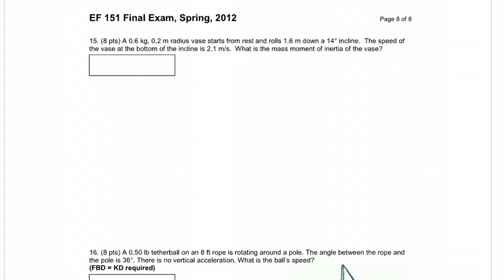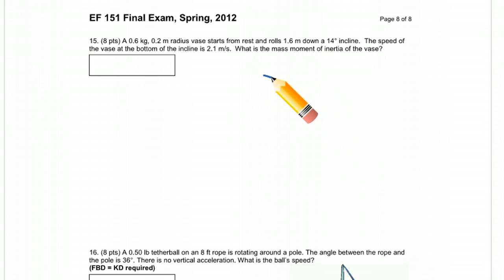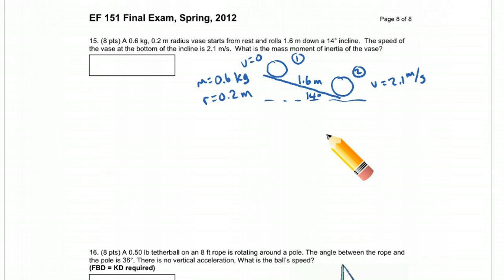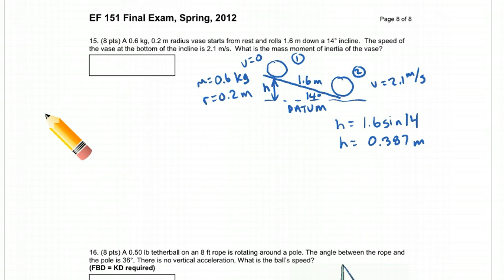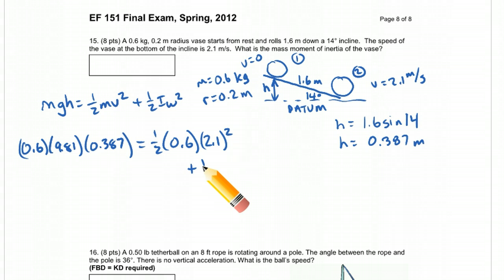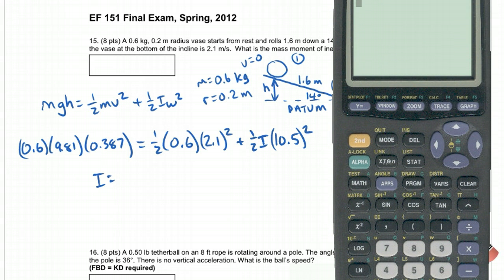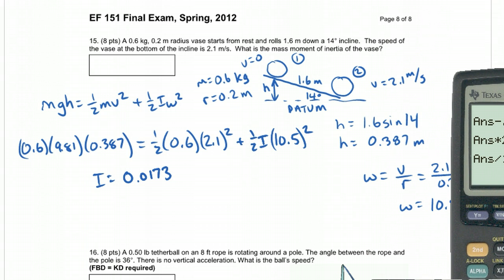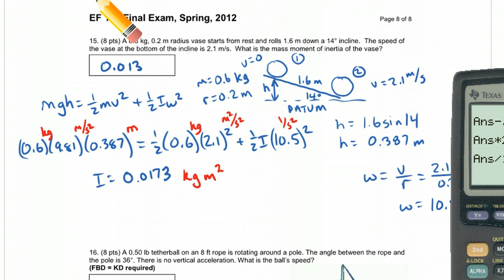EF 151 Final Exam Spring, 2012 p15